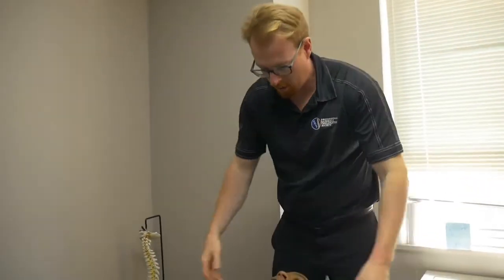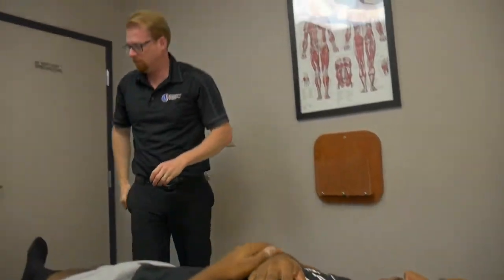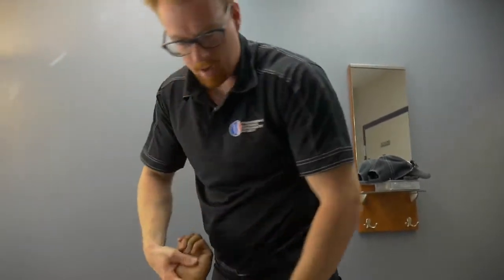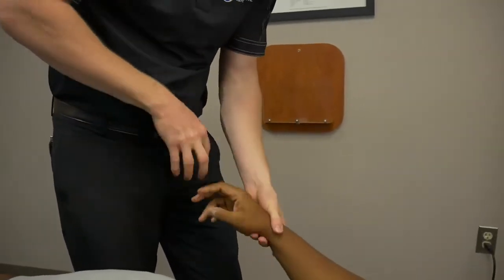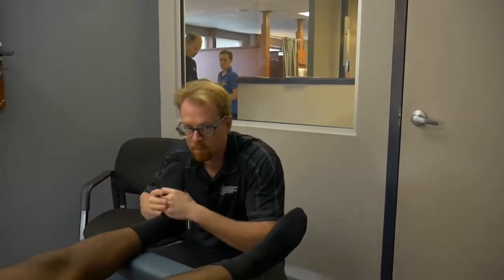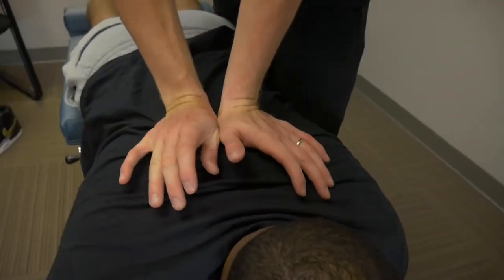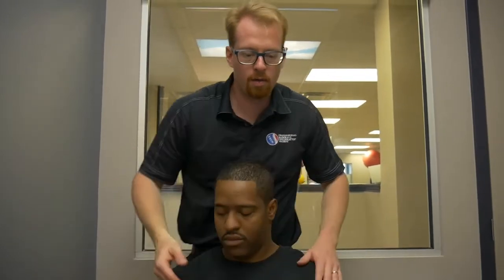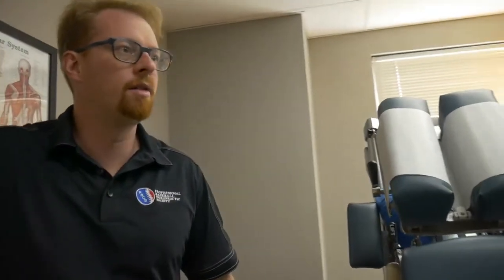Head To Toe SUPER RELAXING Adjustment using Chiropractic,